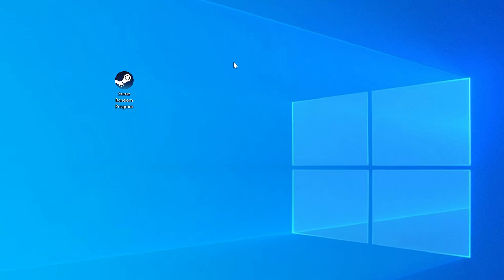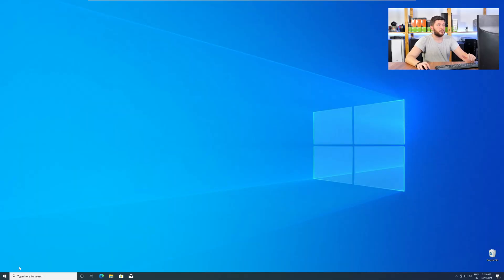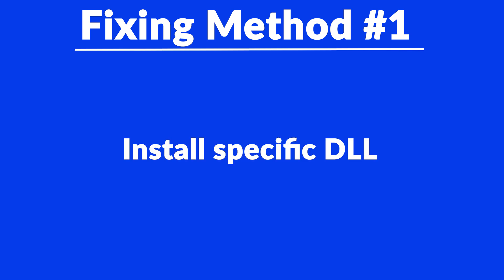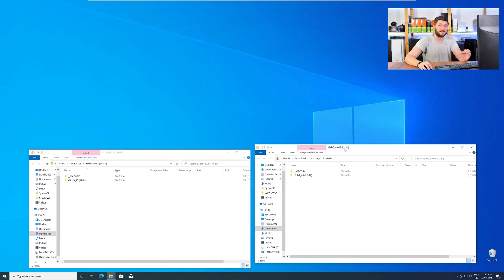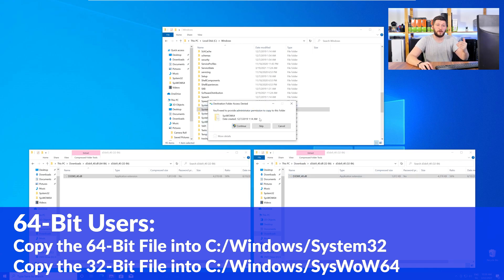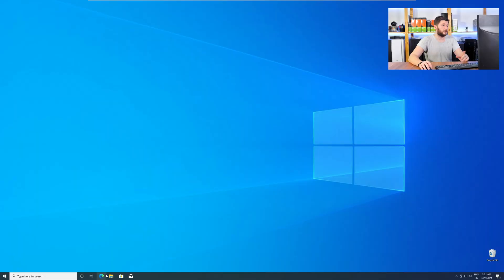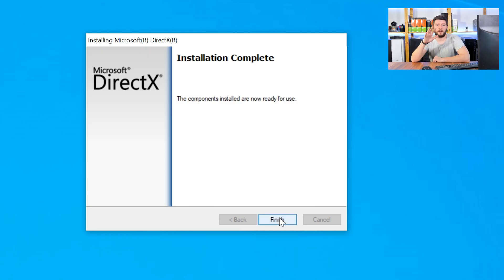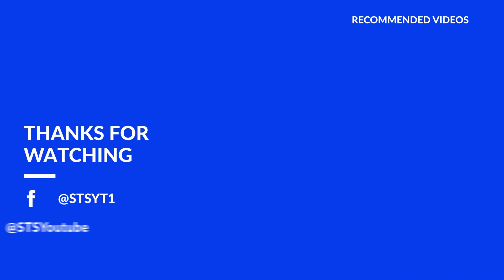d3dx9_40.dll Missing Error | How to Fix | 2 Fixes | 2021